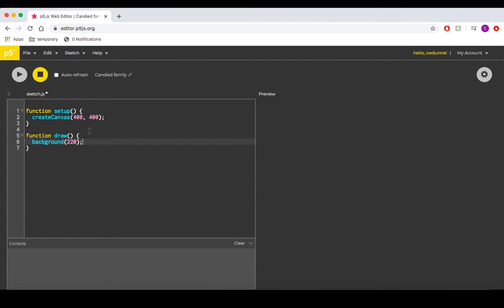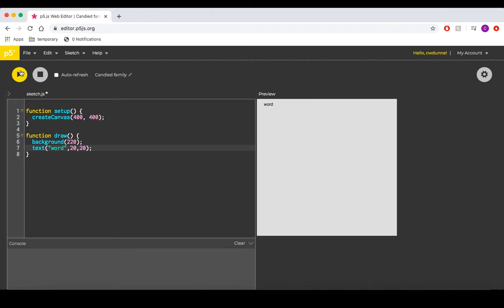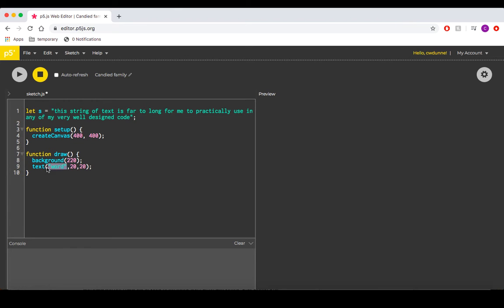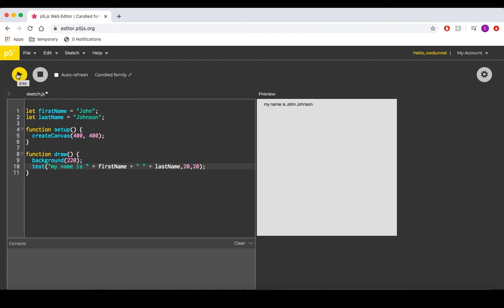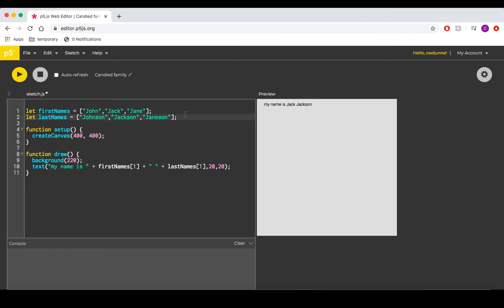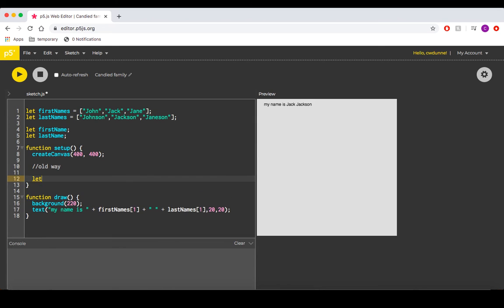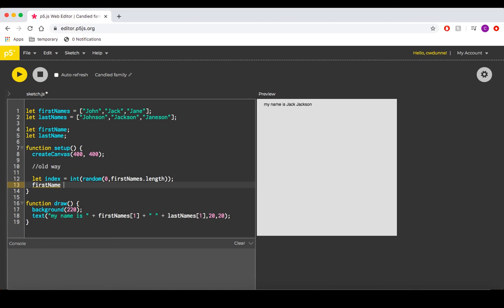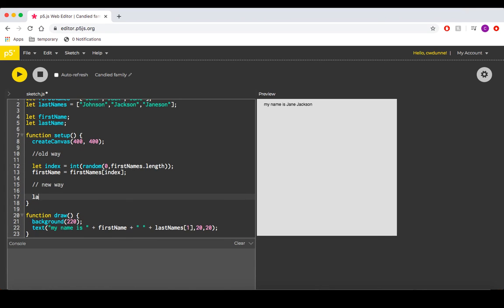stringsandarrays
Teaches P5.js arrays and string